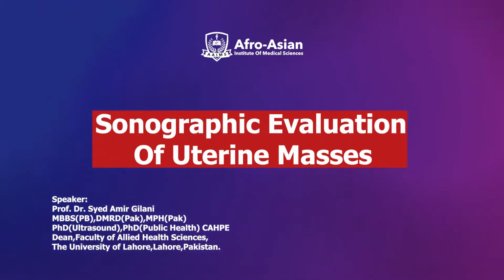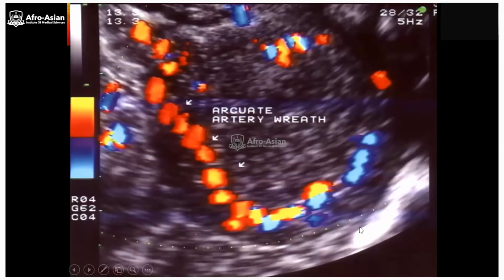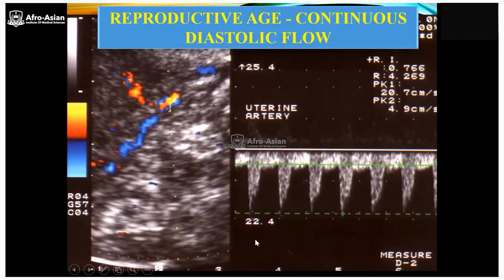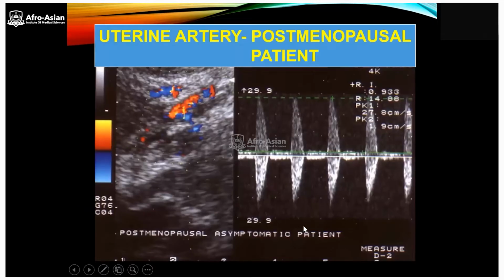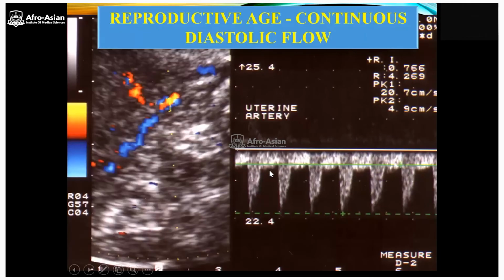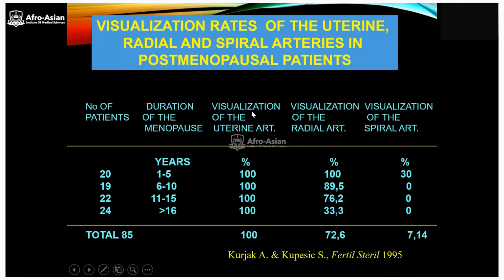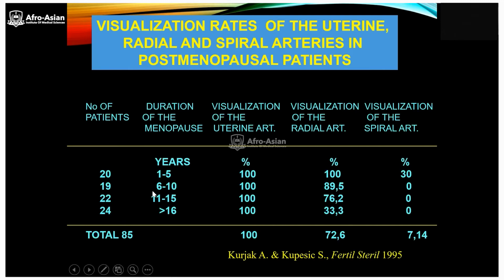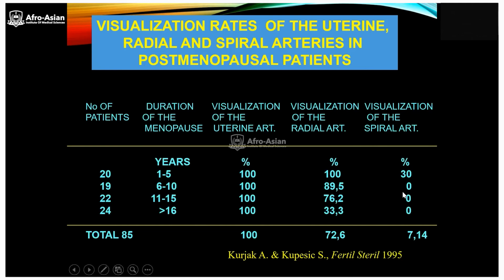Sonographic Evaluation of Uterine Masses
Sonographic Evaluation of Uterine Masses  @Afro-Asian Institute of Medical Sciences